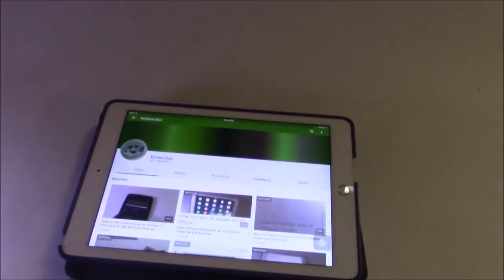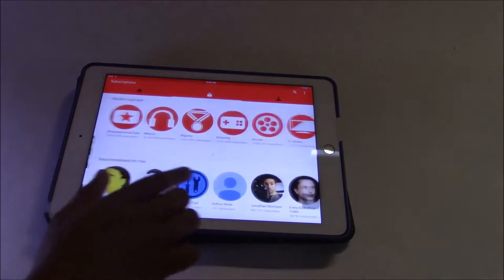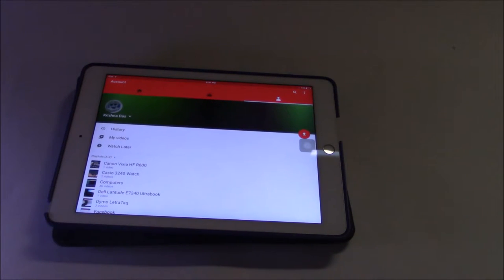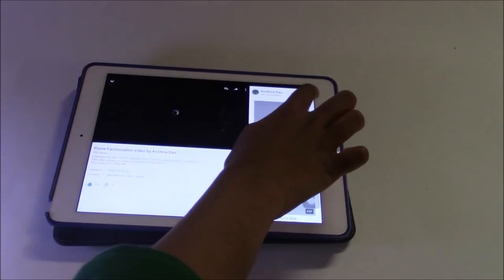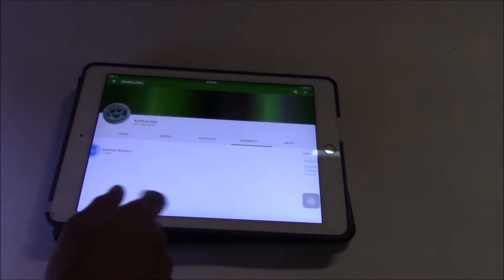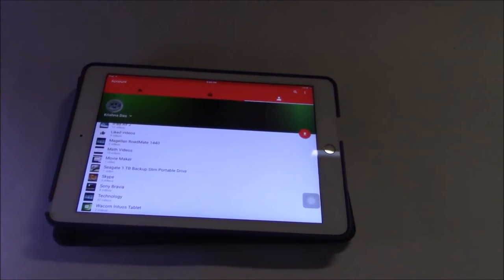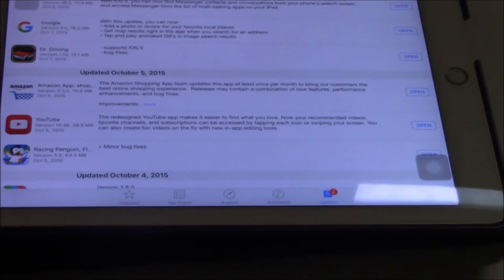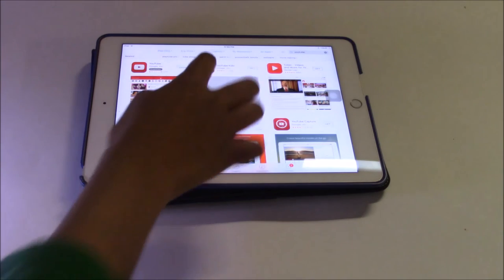The New YouTube Mobile App Interface Video by Krishna Das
This video would show you the new YouTube mobile app interface.